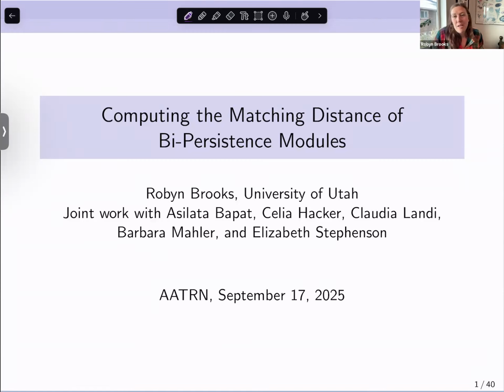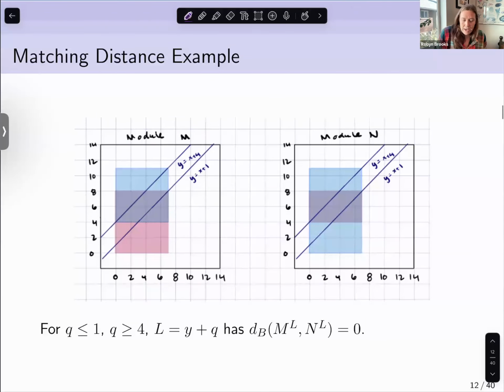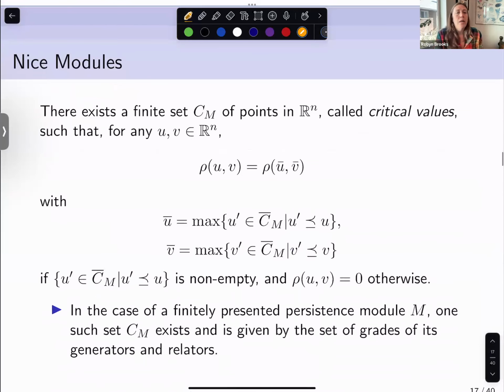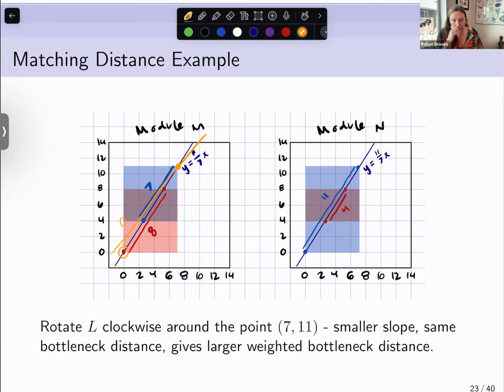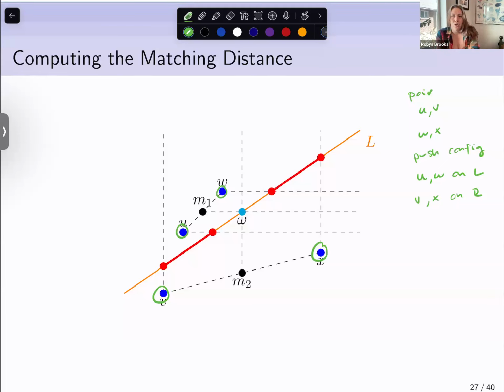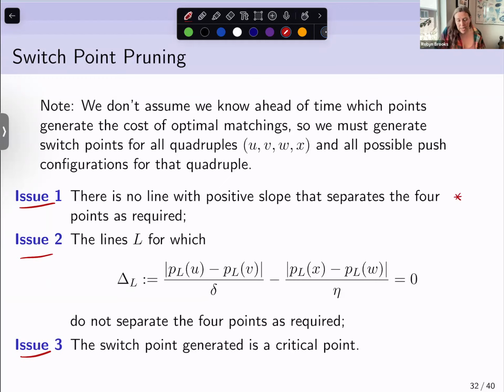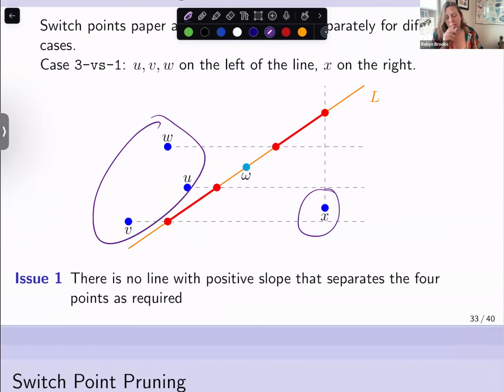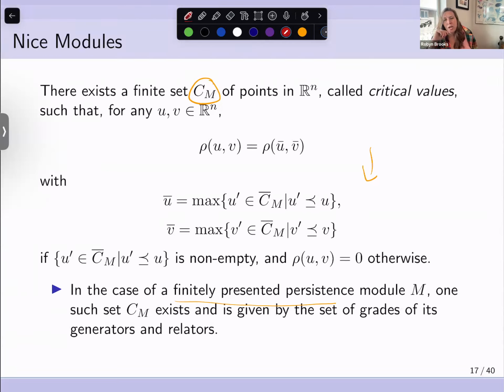Robyn Brooks (09/17/25): Computing the Matching Distance of Bi-Persistence Modules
Abstract: In this talk, I will present theoretical results from joint work with Claudia Landi, Asilata Bapat, Barbara Mahler, Celia Hacker, and Elizabeth Stephenson on the exact computation of the matching distance between two (nice) bi-persistence modules. In particular, it is the case that one may compute the matching distance between tame bi-persistence modules $M$ and $N$ using finitely many lines in parameter space. These lines are determined by a finite set of points in $\R^2$ consisting of either: {\em critical parameter values}, points in $\R^2$ where the homology of either $M$ and/or $N$ changes, or {\em switch points}, points in $\R^2$ where, along lines through this point, the optimal matching determining the bottleneck distance along that line may change.  Finally, I will discuss the associated implementation of these theoretical results, and show some experimental outcomes obtained using our method.

for how to join our talks live on Zoom!